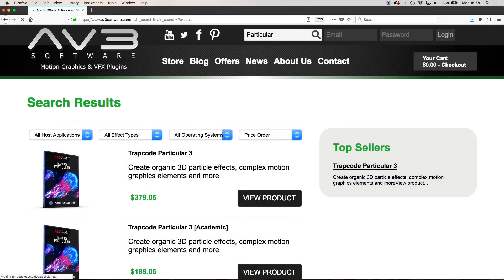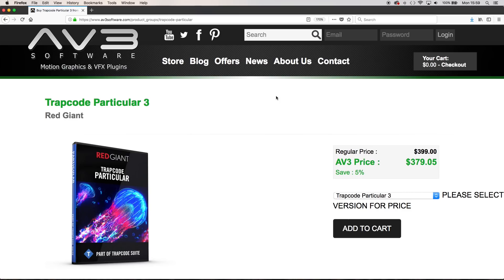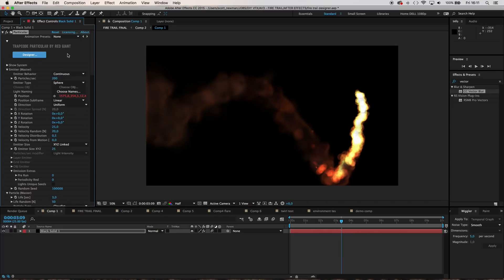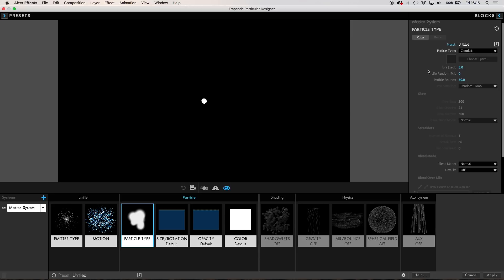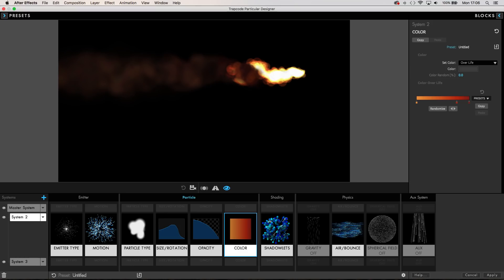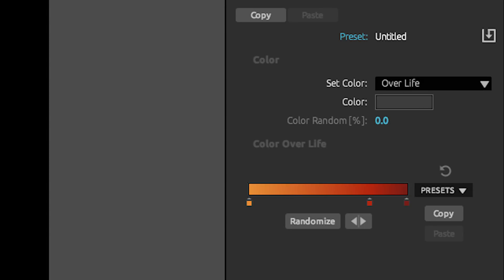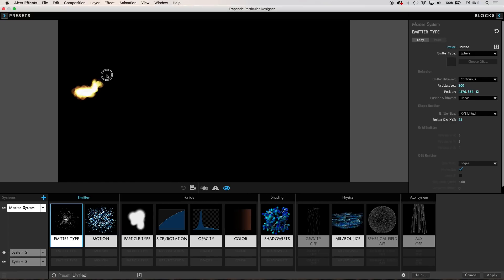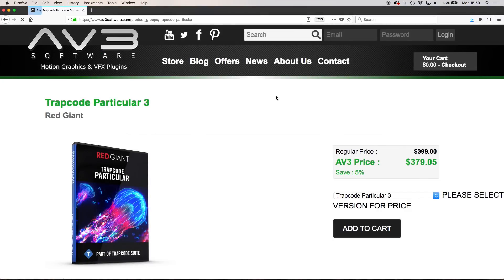Trapcode Particular - Create Dynamic Fiery Smoke Trails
In this video join in with Scott Newman as he showcases some of the new features in Trapcode Particular 3 by creating a dynamic blazing fire trail.